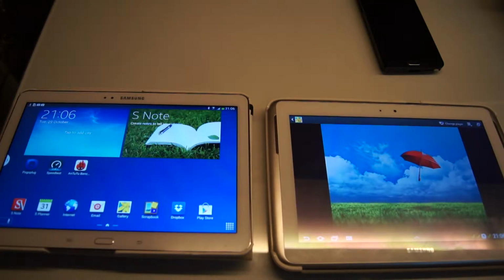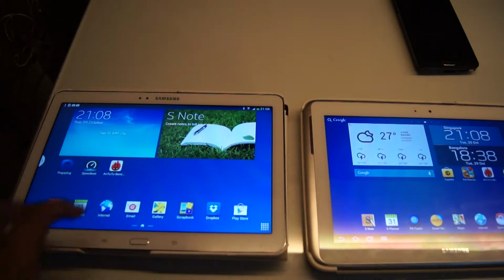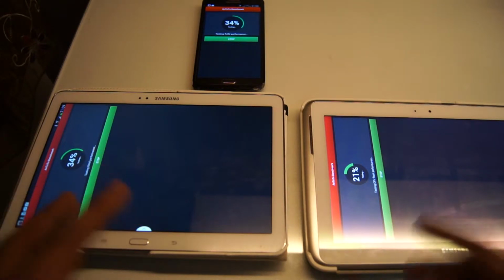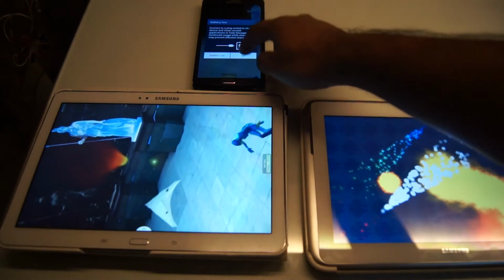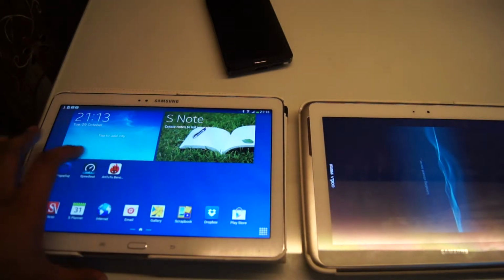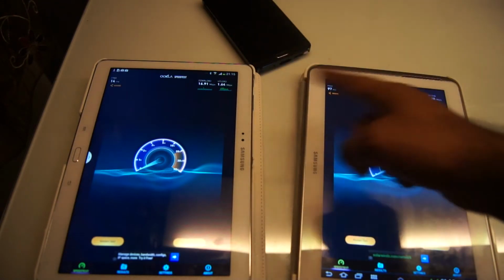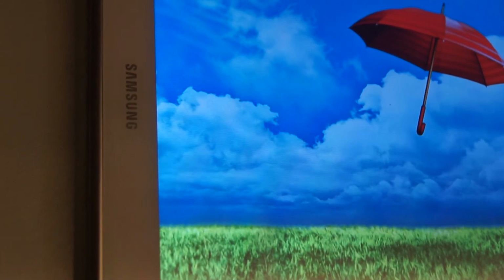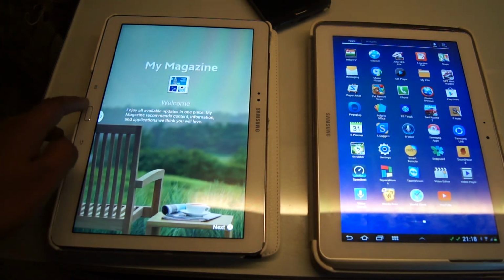note 10.1 Gen 1 vs Gen 2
Note 10.1 Gen 1 vs Gen 2 compared... few small tests and comparisons